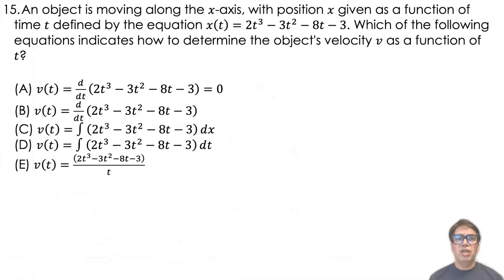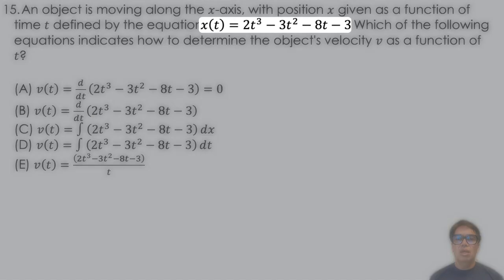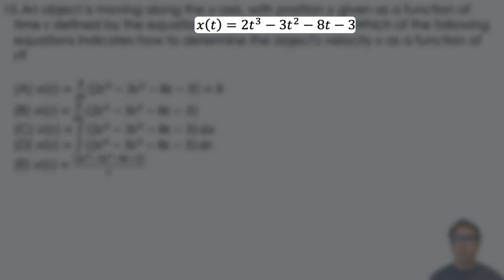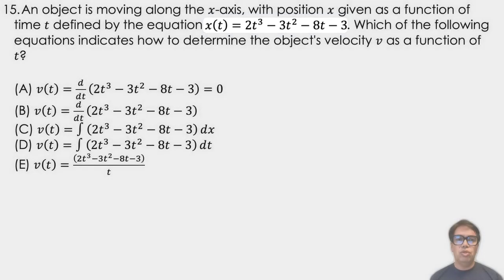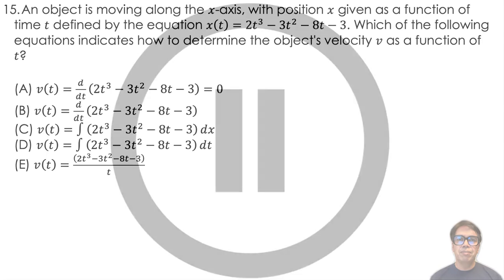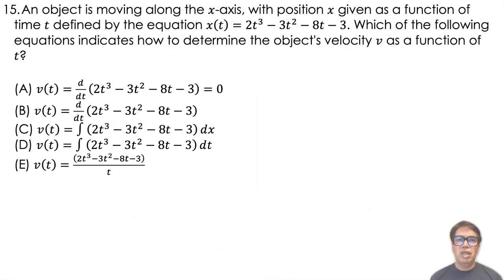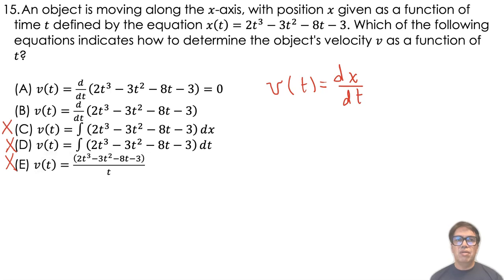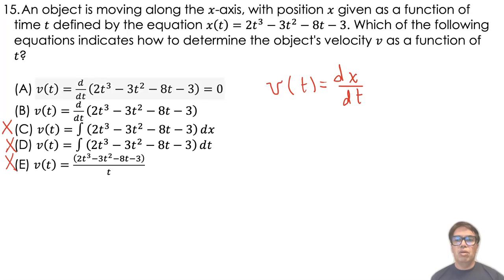Procedure to Determine a Velocity Function from a Position Function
In this video we discuss the fact that velocity as a function of time is obtained from position through direct derivation of the position-time function. We know that the acceleration is not constant because the position function is not quadratic. Therefore, the only way to obtain the velocity function is through derivation.